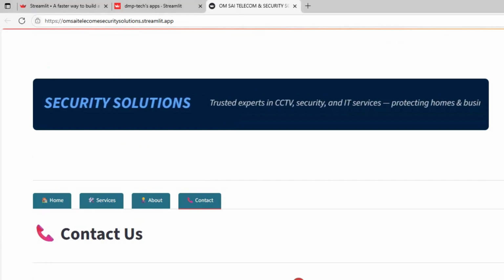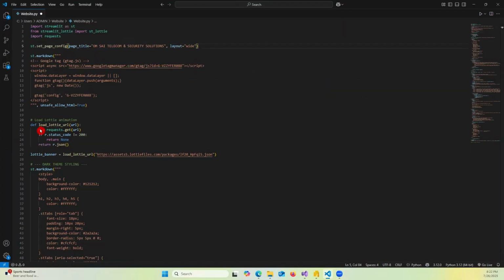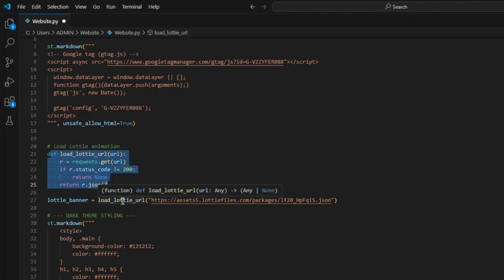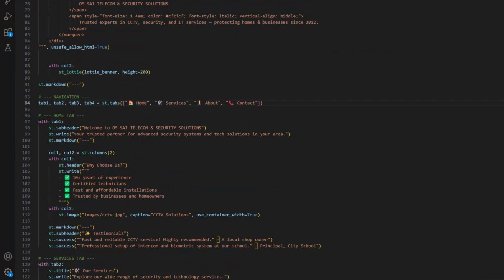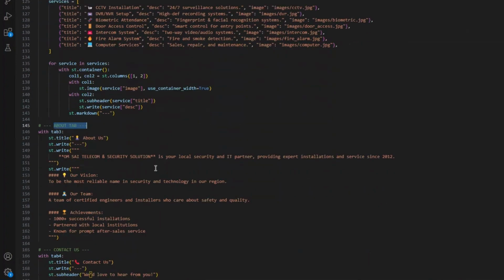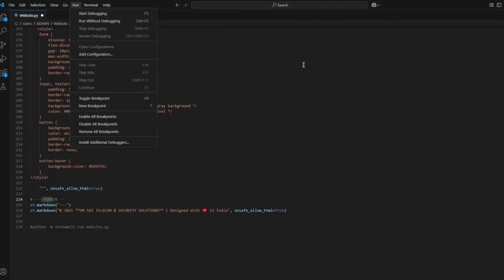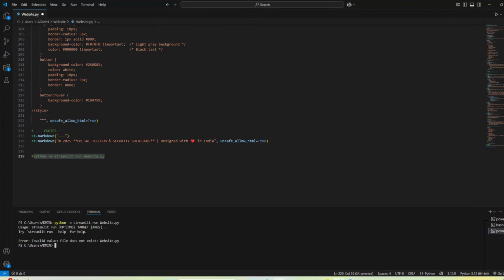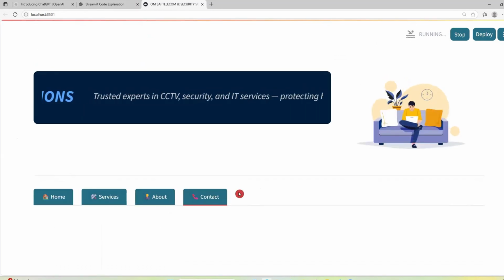Create a FREE Website Using Python in 10 Minutes | Deploy with Streamlit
🚀 In this tutorial, you’ll learn how to build a website for free using Python and deploy it using Streamlit — no HTML or web hosting needed! Perfect for beginners, data analysts, and small businesses who want to go online fast and free.

What you'll learn:

How to build a frontend using Streamlit

How to add text, images, navigation, and forms

How to deploy your app on Streamlit Cloud for FREE

How to customize and share your website link easily

🔧 Tools used:

Python

Streamlit

GitHub (for deployment)

Streamlit Community Cloud (free hosting)

🟢 No web development experience needed!

🔗 Follow along and get your own website live in minutes.

Github Link